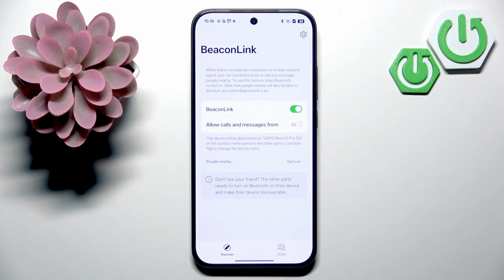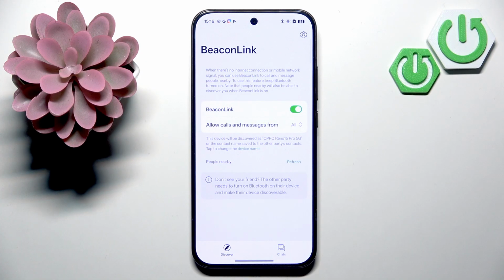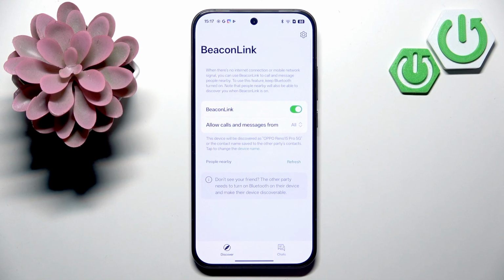OPPO Reno15 Pro: How to Use BeaconLink (Call Without Mobile Signal)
Learn how to use BeaconLink on your OPPO Reno15 Pro to make calls and send messages even when you have no cellular signal. This video shows step-by-step how to enable BeaconLink in Settings → Mobile network, choose who can call you, find people nearby, and start a BeaconLink call using Bluetooth. BeaconLink works best within about 10–200 meters, making it ideal for contacting friends inside the same building or nearby areas when mobile bars are gone. We'll show you the exact settings, how to refresh the people nearby list, and how the other person accepts the call like a normal phone call.

How to use BeaconLink on OPPO Reno15 Pro?
How to make calls without mobile signal on OPPO Reno15 Pro?
How to enable BeaconLink on OPPO Reno15 Pro?

0:00 Introduction and overview
0:11 BeaconLink range (10–200 meters)
0:25 When to use BeaconLink (use case: find a friend)
0:42 Open Settings → Mobile network → BeaconLink
0:52 Enable BeaconLink and allow calls/messages options
1:04 People nearby — select the friend to contact
1:15 Keep refreshing and ensure Bluetooth is ON (both devices)
1:37 Tap the name to send a call request (notification appears)
1:54 Accepting the request and talking like a normal call
2:03 Wrap up and tips